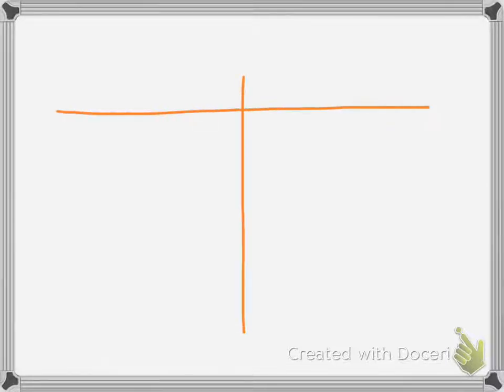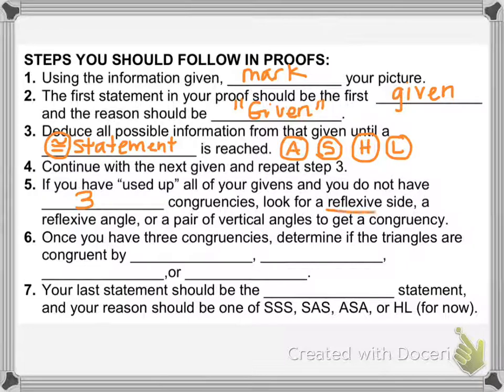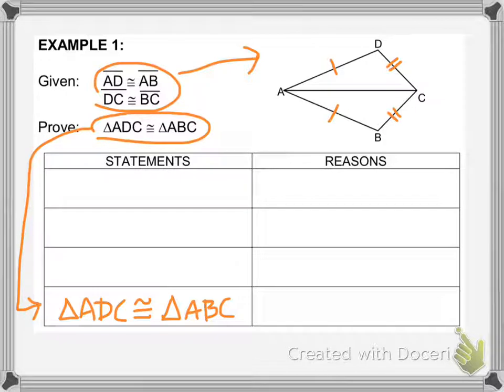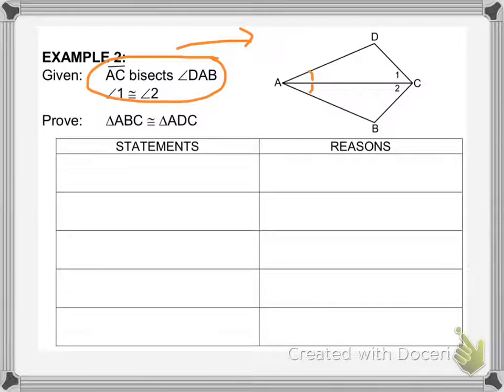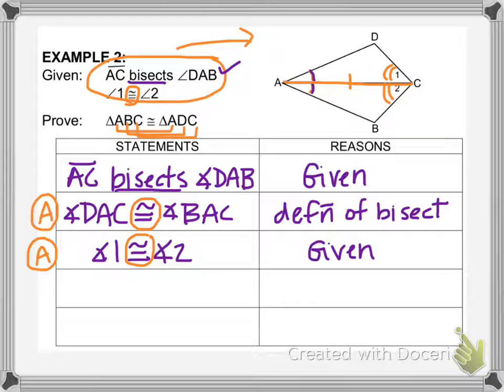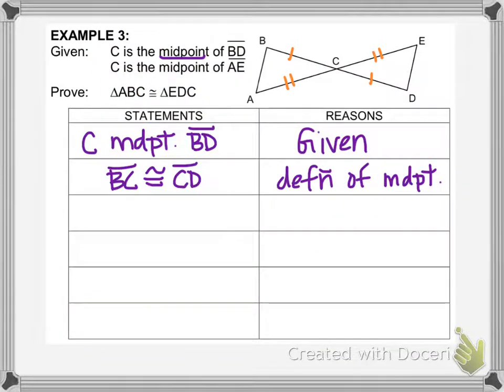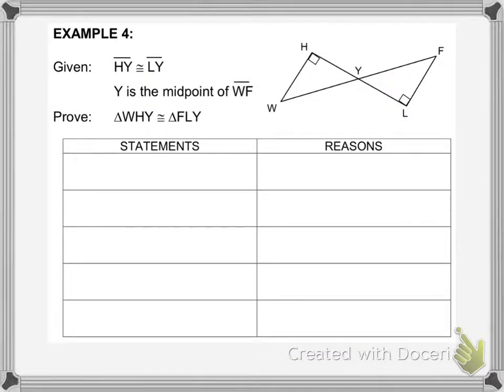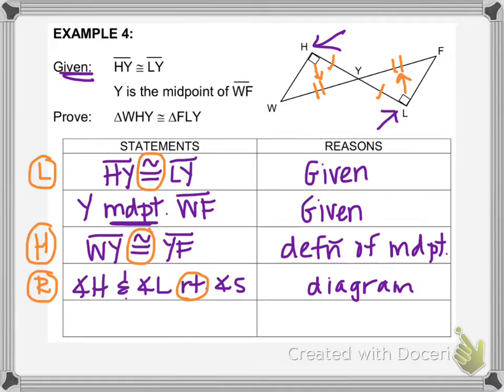Congruent Triangles Proofs